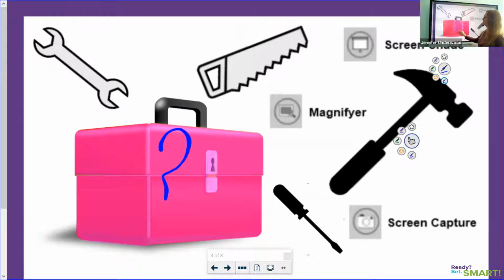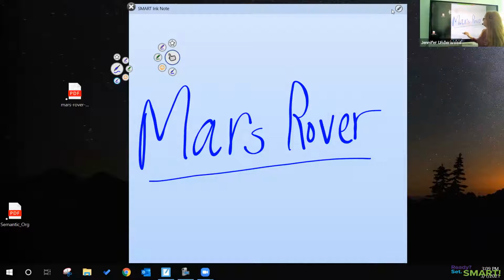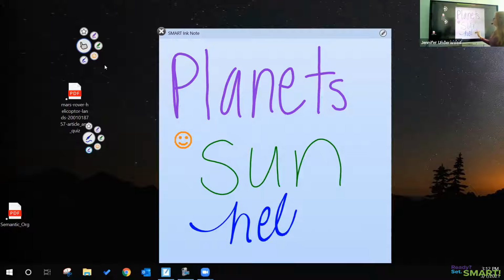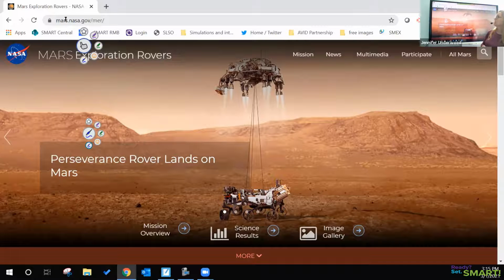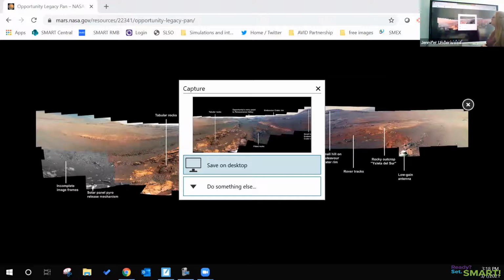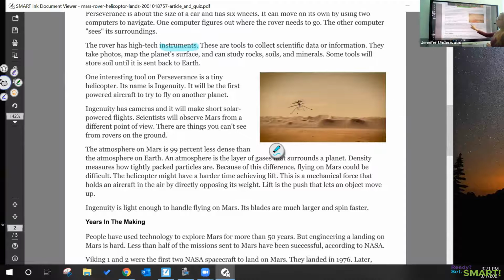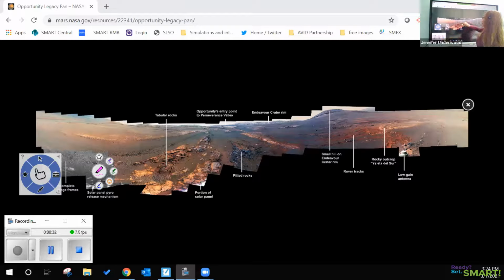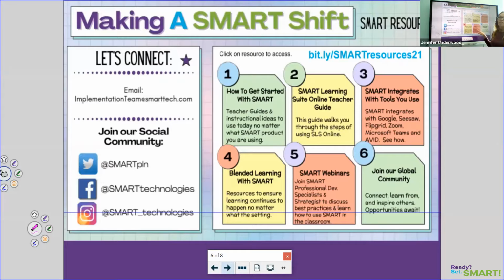Make Learning Visible Using Free SMART Tools: SMART ink, Document Viewer and SMART Recorder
Learn how to annotate over content, including PDFs, while also recording your lesson for students to review later.
Pre-requisite:  Need to have a SMART branded Interactive Flat Panel. In addition, be sure SMART ink Product Drivers are downloaded on Teacher Computer.  Teacher Computer needs to be connected to the SMART IFP.